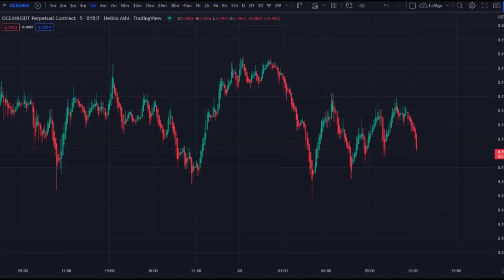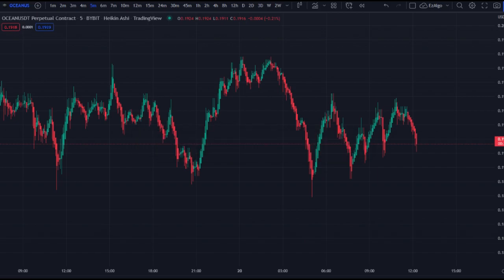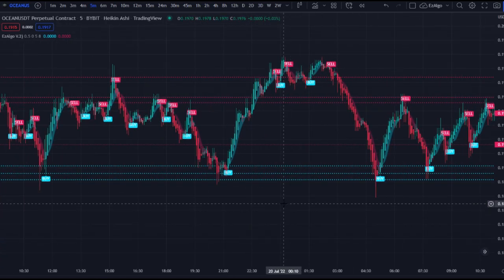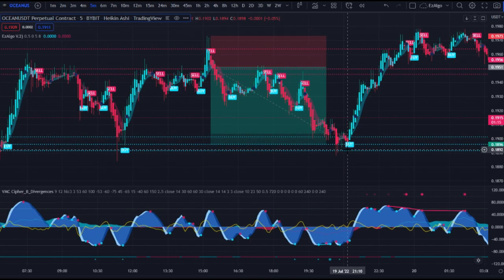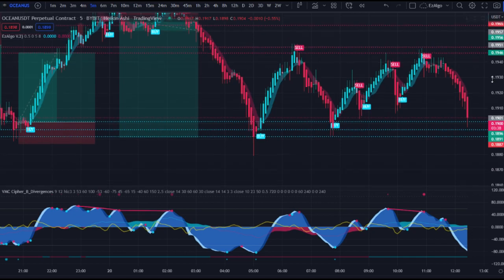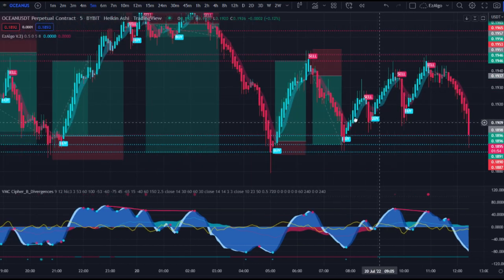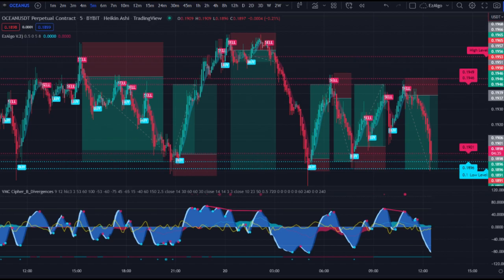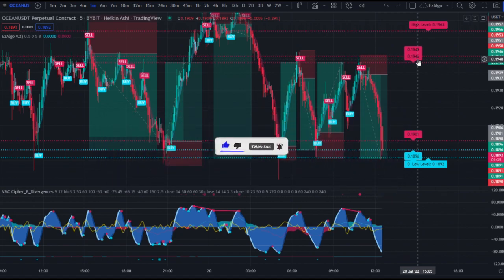The Only Scalping Video You Will Ever Need | Scalping With EzAlgo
In this video I show you the only scalping strategy you will ever need. Stop overcomplicating trading, using too many indicators, and not having a system in place. Write down the rules for entry/exit and take action. Use the EzAlgo support/resistance levels to trade properly.